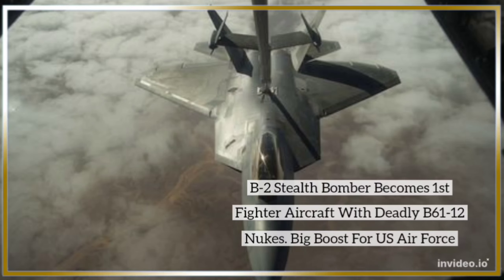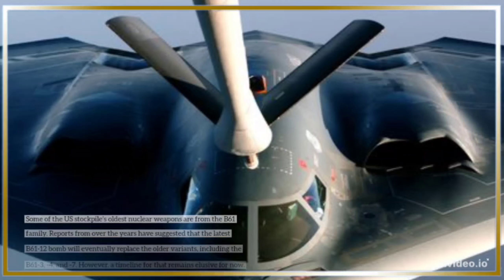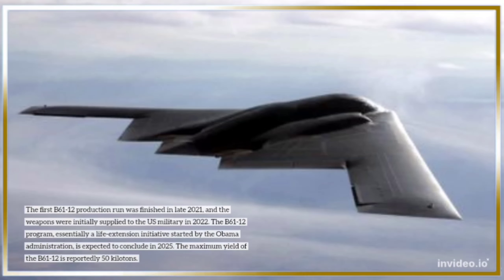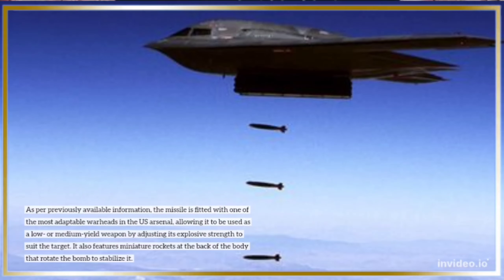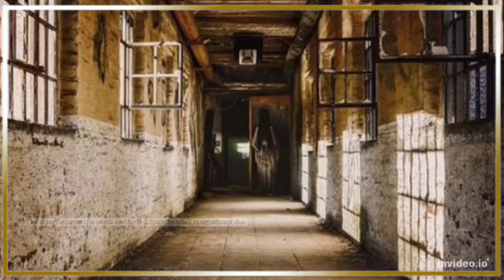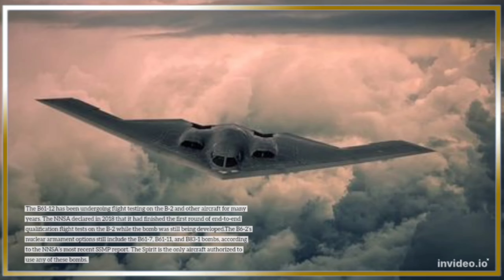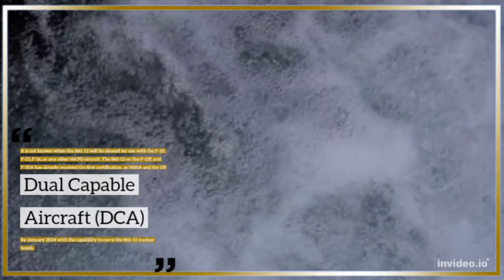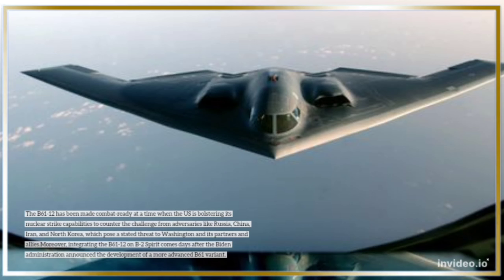B-2 Stealth Bomber Becomes 1st Fighter Aircraft With Deadly B61-12 Nukes. Big Boost For US Air Force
Hello 👋🤗  to all ladies and gentlemen 😜
This 🫣 Ai boot channel ID 🆔

Like me 😁 and share the videos 📸
I always share the videos on this channel
Keep smiling 😁
In the world 🌎 I am number one
You know what

Why are right 👍
Please try again
Some stupid words
Thanks 🙏
Again thanks 👍 haha 😂😂